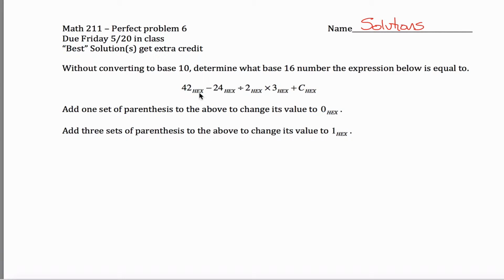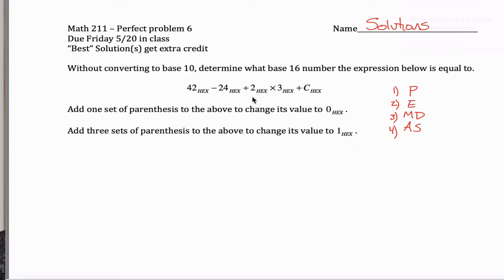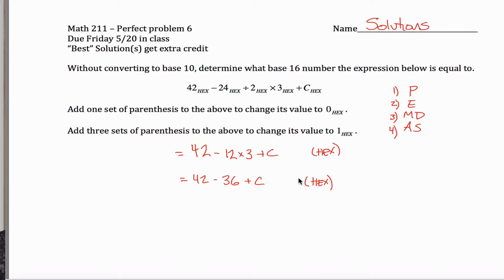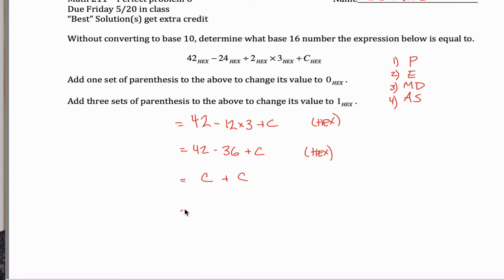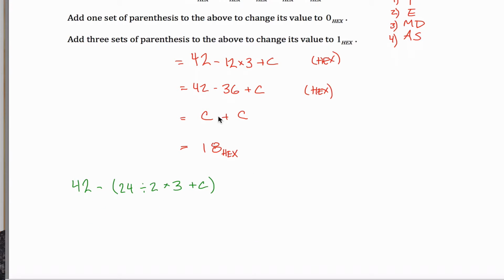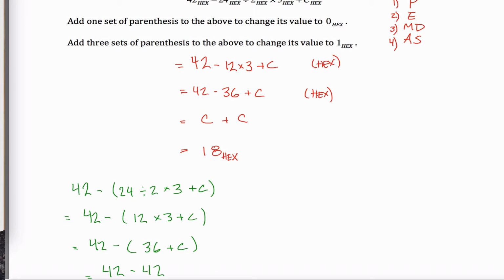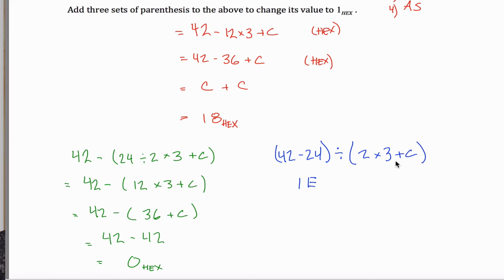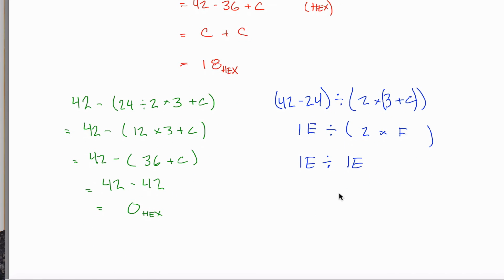PEMDAS in base 16 Example